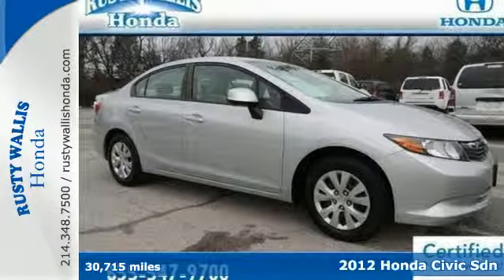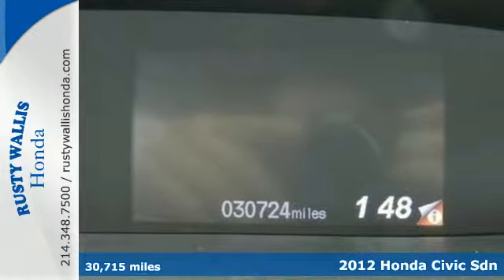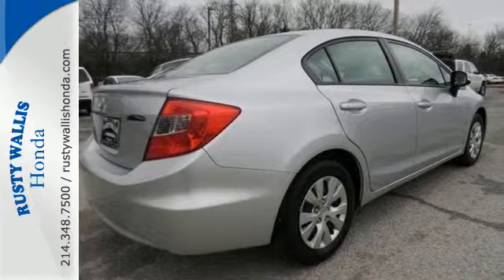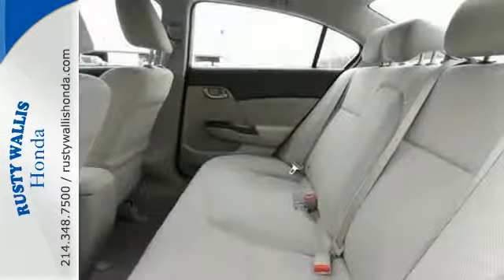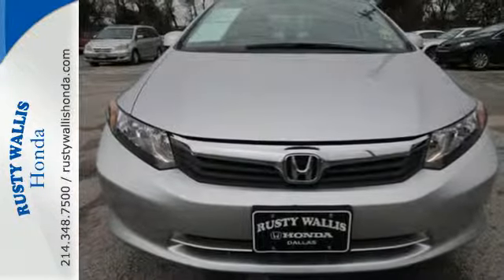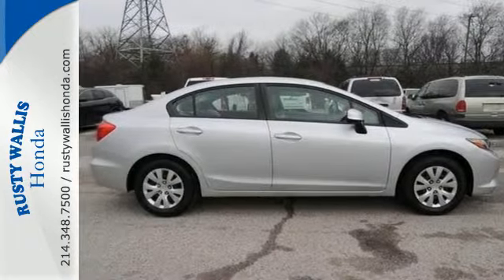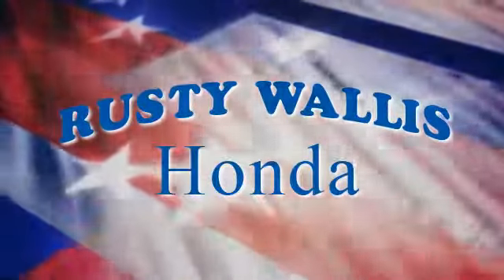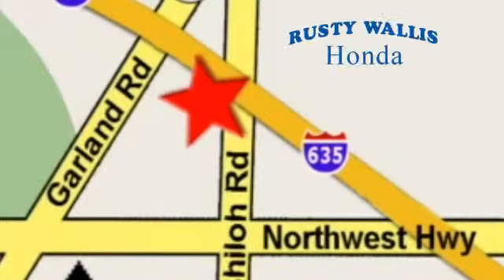2012 Honda Civic Sdn Dallas TX Fort Worth, TX 142021A SOLD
Year: 2012
Make: Honda
Model: Civic Sdn
Trim: LX
Engine: 4 Cyl - 1.8L
Transmission: Automatic
Color: Alabaster Silver Metallic
Interior: Gray
Mileage: 30715
Stock #: 142021A
VIN: 2HGFB2F58CH322938
Local Trade, Clean History Report, Smells New, and Polished Alloys. Civic LX, Honda Certified, 4D Sedan, 1.8L I4 SOHC 16V i-VTEC, 5-Speed Automatic, Alabaster Silver Metallic, Gray w/Cloth Seat Trim, 160-Watt AM/FM/CD Audio System, 4 Speakers, ABS brakes, Air Conditioning, Brake assist, Delay-off headlights, Dual front impact airbags, Dual front side impact airbags, Electronic Stability Control, First Aid Kit, Four wheel independent suspension, Panic alarm, Power door mirrors, Power windows, Remote keyless entry, Security system, Speed control, Speed-sensing steering, Steering wheel mounted audio controls, Telescoping steering wheel, Tilt steering wheel, and Traction control. Wow! What a nice smaller car. This terrific-looking 2012 Honda Civic has a great ride and great power. I really enjoyed driving it. It's very clean, almost new, and really fun to drive. Honda Certified Pre-Owned means you not only get the reassurance of a 12mo/12,000 mile limited warranty, but also up to a 7yr/100k mile powertrain warranty, a 150-point inspection/reconditioning. KBB names the Civic Sedan as a 2012 Best Redesigned Vehicle." Take this fantastic Civic down the road and fall in love with driving all over again. brbr"

Address:
12277 Shiloh Road